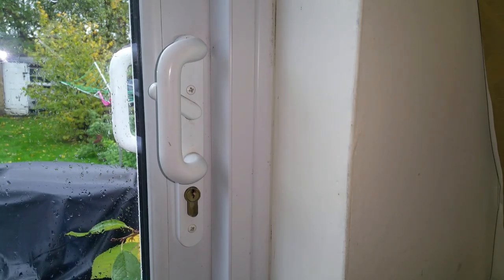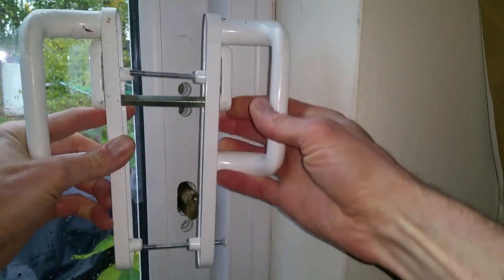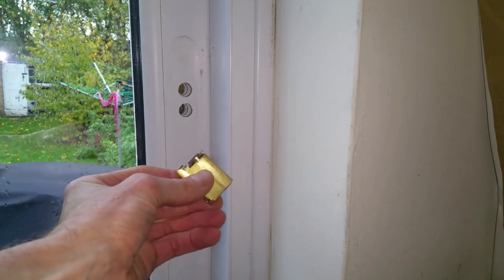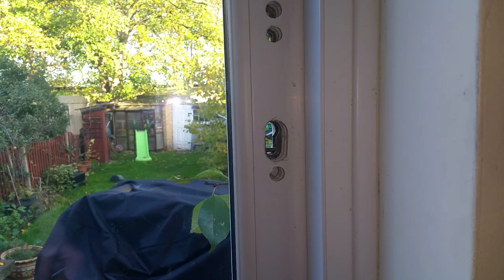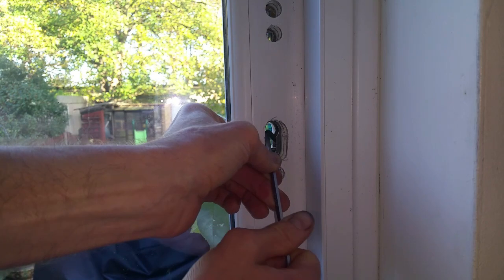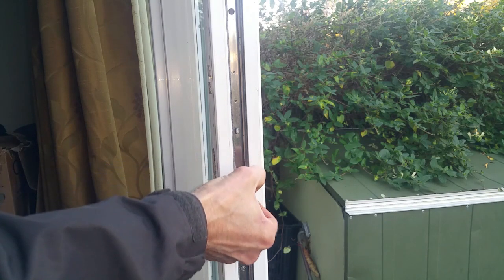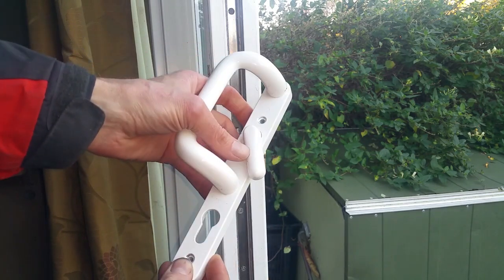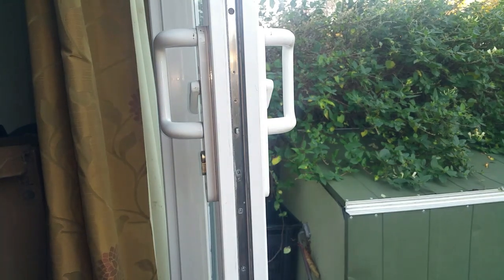Lost keys! How to replace euro cylinder lock